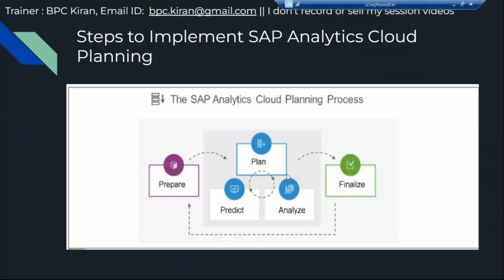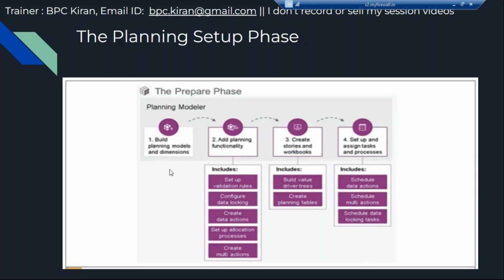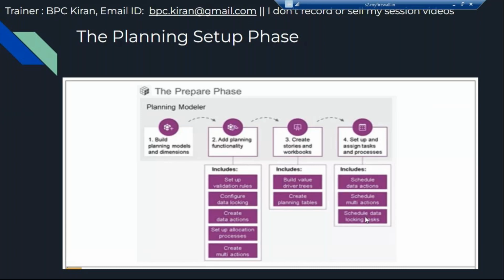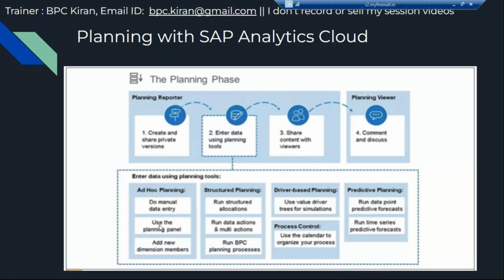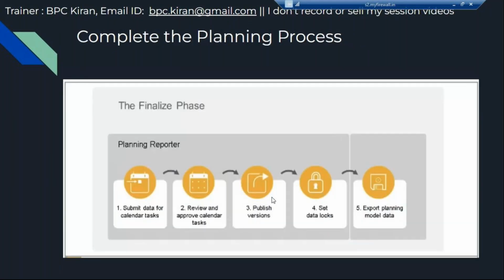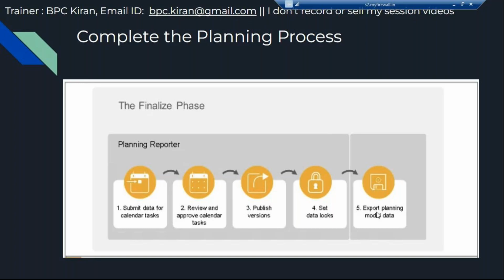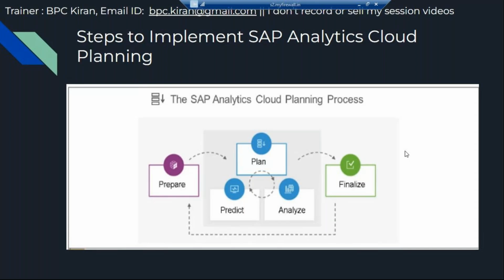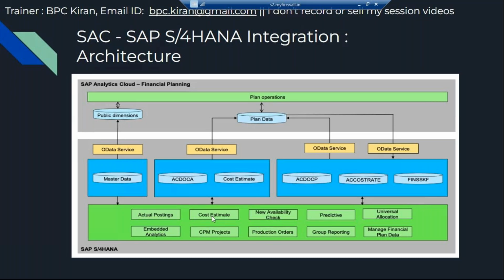S/4HANA Financial Planning - Implementation Key Steps - Mar 2024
In this video, I have gone through the key steps to implement SAP Analytics Cloud Planning